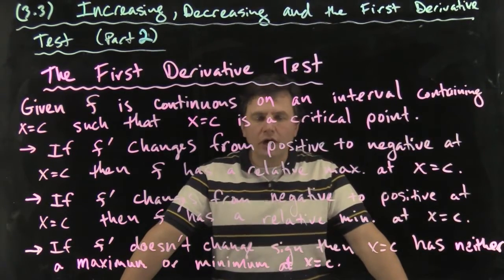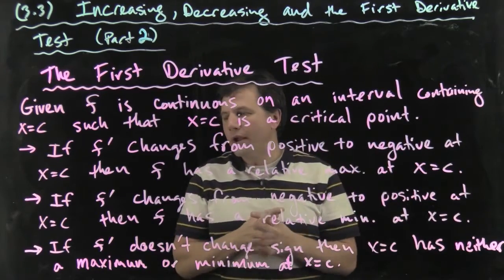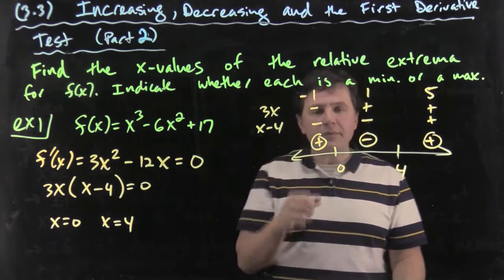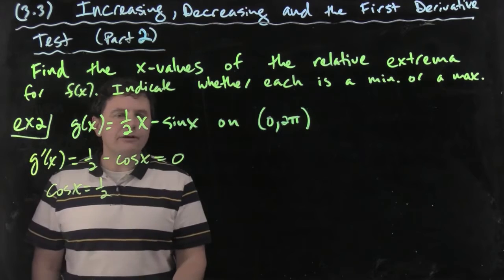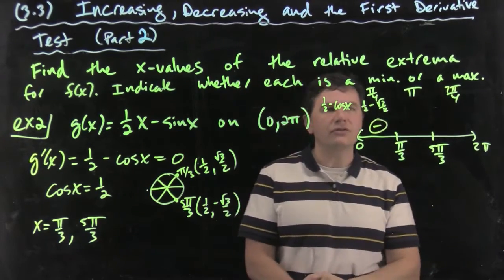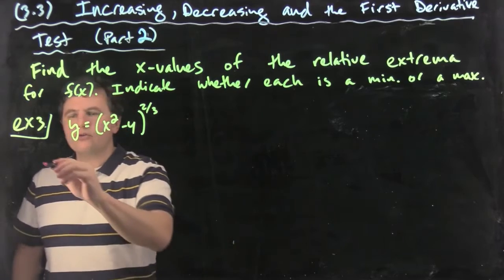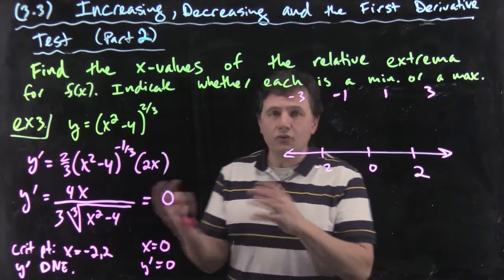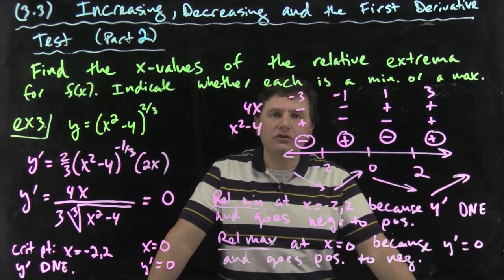Lecture (3.3 part 2) The First Derivative Test